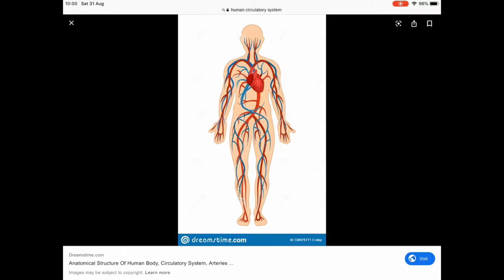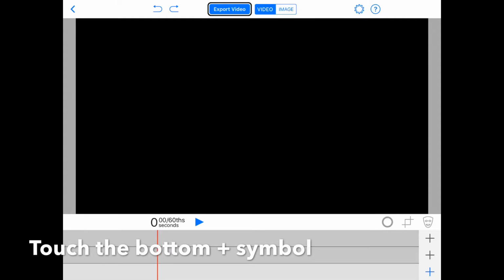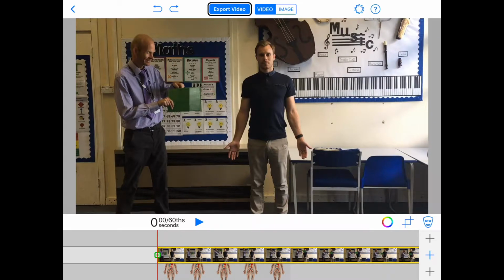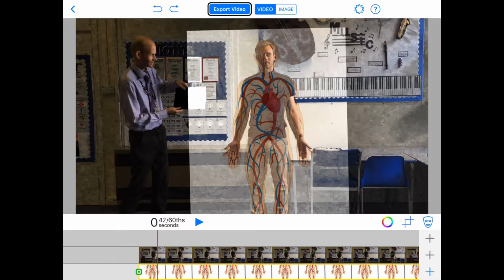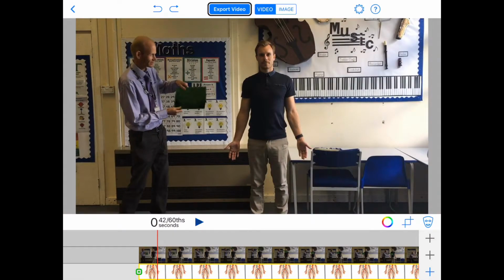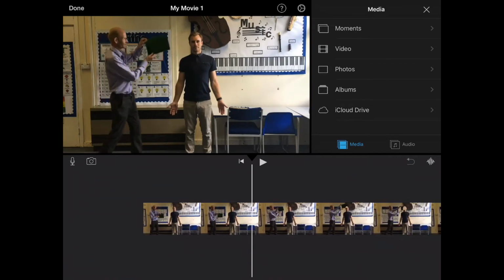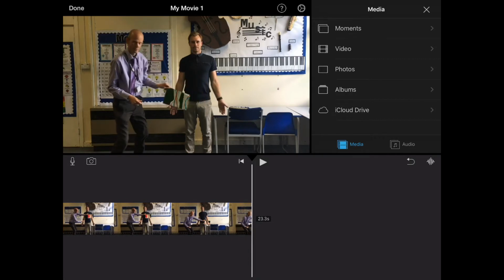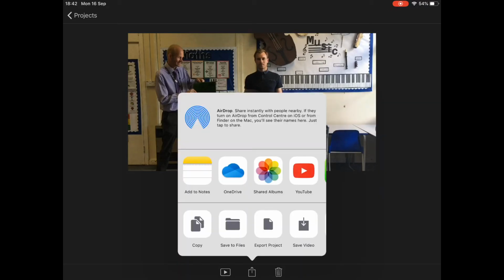Tutorial - How to Use Green Screen App to Look Inside the Human Body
Mr Cowan demonstrates one technique to "look inside" the human body using Green Screen and iMovie to create a presentation about the circulatory system. This same technique can be used for all kinds of anatomy presentations, e.g. musculoskeletal system, human organs, lymphatic system, etc.

By following the steps, you will be able to share your learning about the human body.